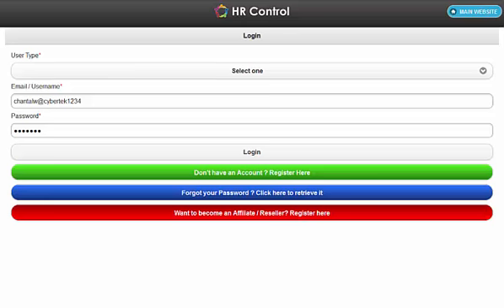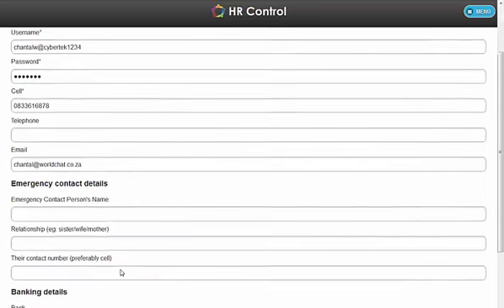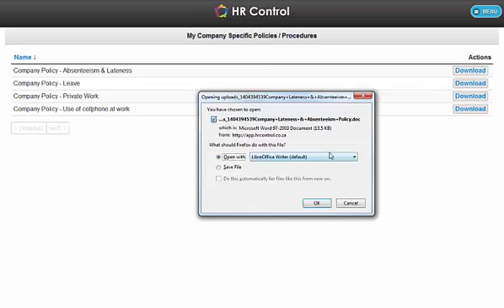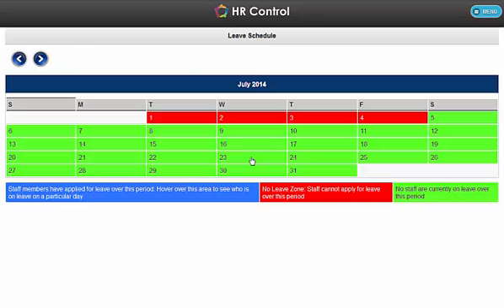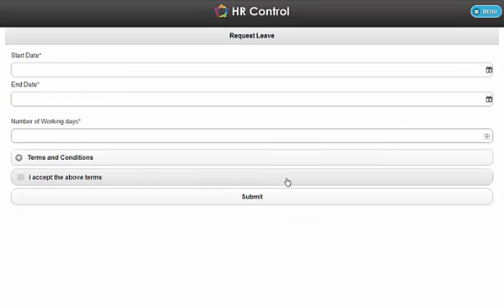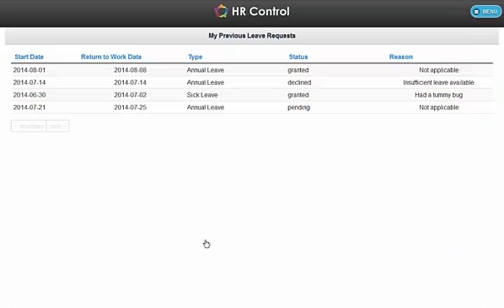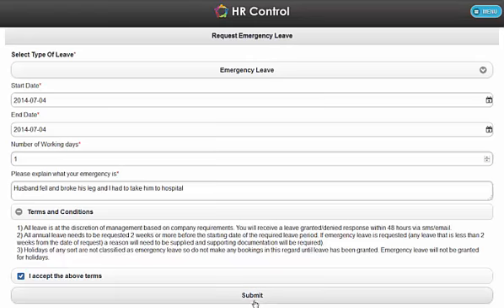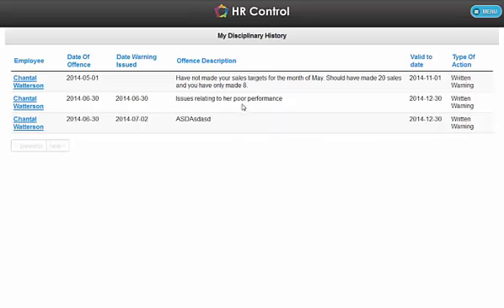HR Control Help Video Getting started for employees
Hr Control Video for Employees. Learn how the system works from your perspective as follows:
- Logging in
- Updating your personal profile
- Requesting Leave
- Viewing Notifications